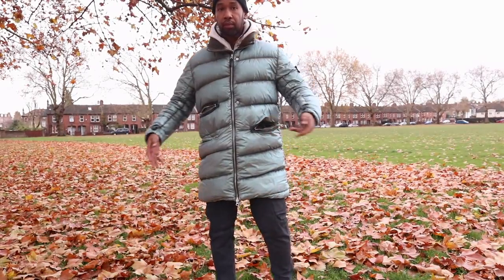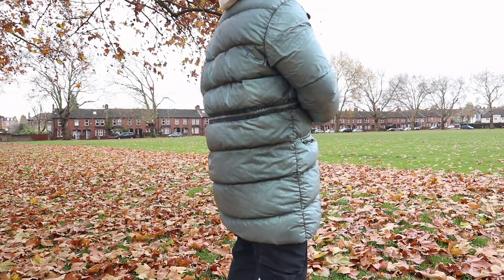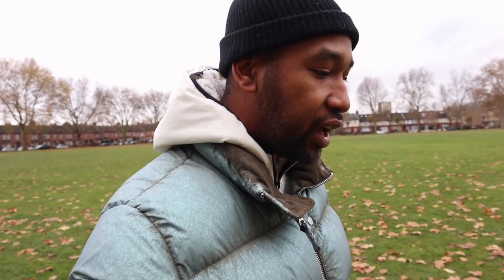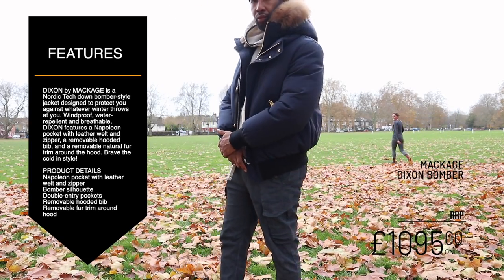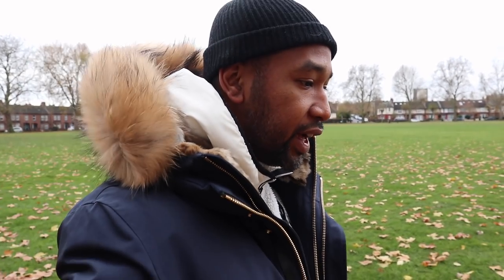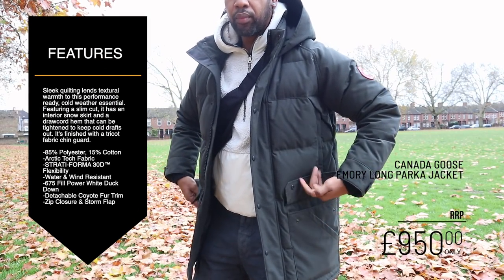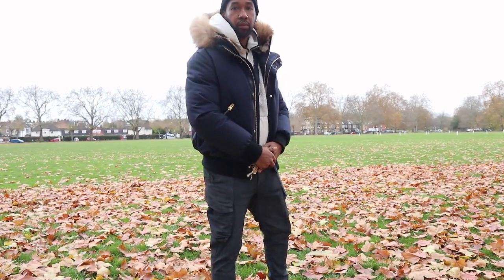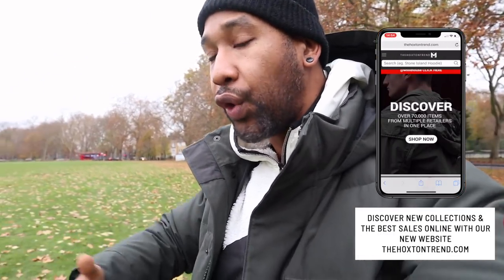OUTDOOR WINTER TESTING CANADA GOOSE, STONE ISLAND & MACKAGE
▼ Discover Over 70,000+ Items from Multiple Trusted Retailers All in One Place

▼ BIO
Welcome to our first Test Drive video taking a look at the Canada Goose Parka and the Stone Island Quantum Pertex Y Jacket.
How do they compare and stand up to the cold UK weather.

▼ NEW WEBSITE
My new website was built specifically for my followers. Here you can find trusted retailers, amazing deals, hot and popular items as well as exclusive content through our blog.